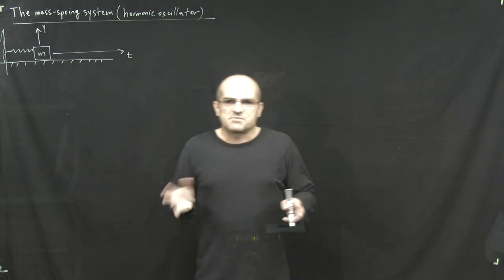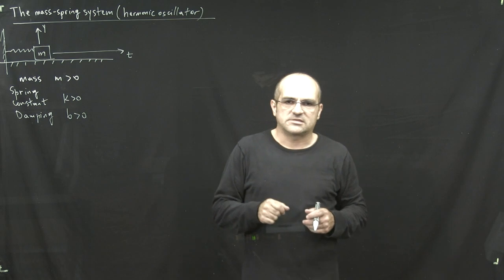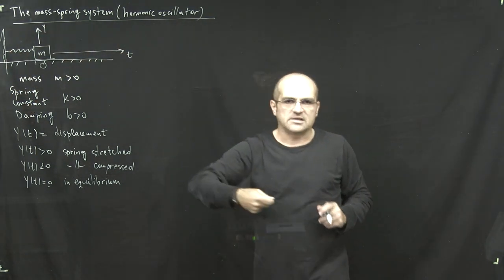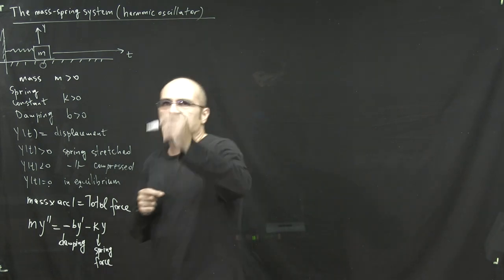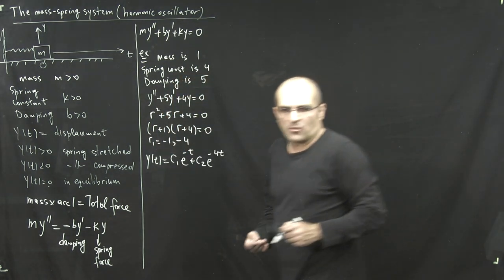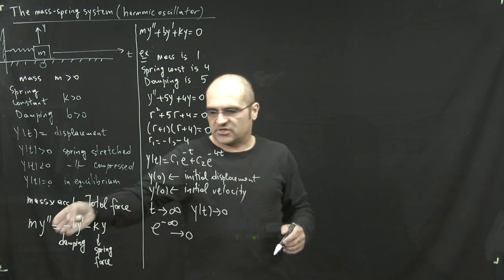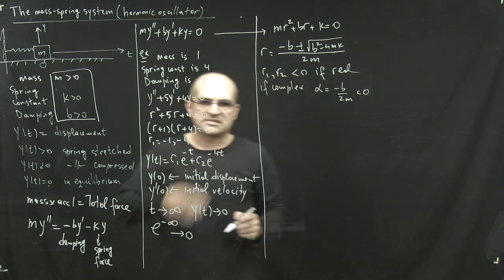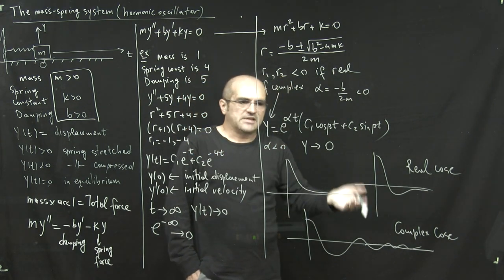Lecture 10 Mass Spring System part 1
Application for the second order differential equation: the mass spring system. Various forms of damping. Forced mass spring systems. Resonance.